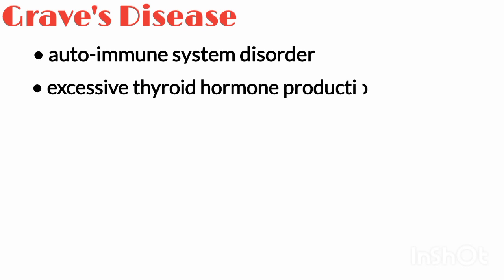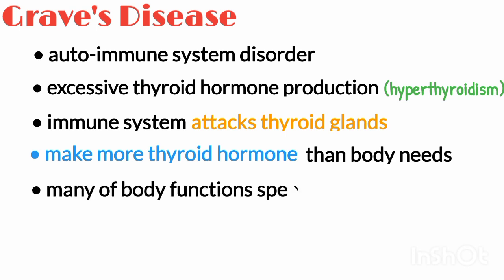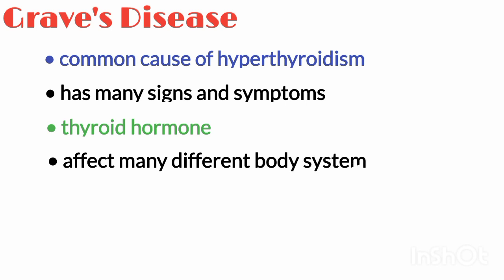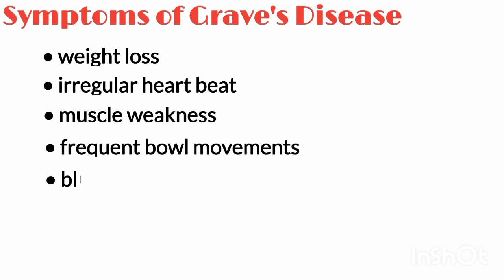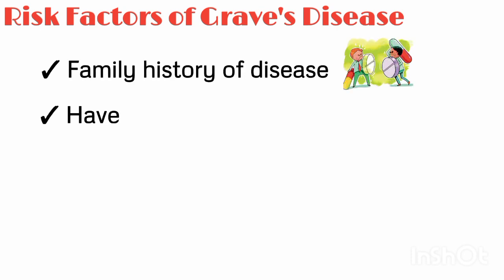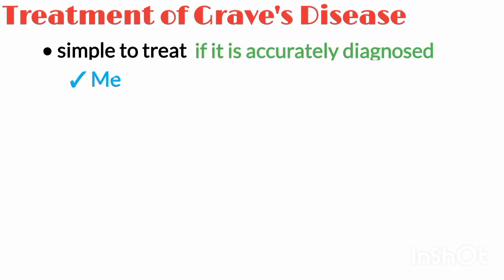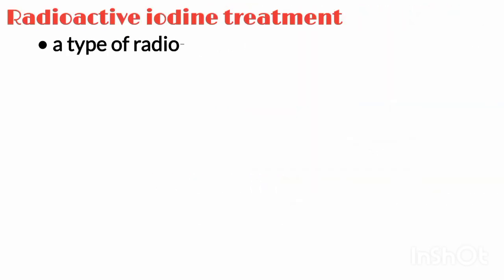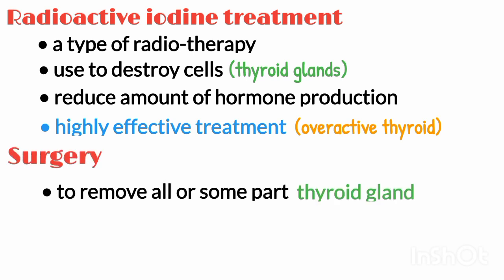Graves disease, graves disease symptoms, graves disease treatment, pathology made easy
Graves Disease (Hyperthyroidism), thyroid disease, graves disease symptoms, graves disease treatment, pathology made simple
▪ Graves' disease (Hyperthyroidism) or thyroid disease is an autoimmune disorder that can cause hyperthyroidism, or overactive thyroid. The thyroid gland is a butterfly-shaped endocrine gland that is located in the lower front of the neck. It is named after Robert Graves, an Irish physician, who described this form of hyperthyroidism about 150 years ago. It is 7-8 times more common in women than men.
▪ Graves’ disease often causes symptoms of hyperthyroidism. Graves’ disease can also affect your eyes and skin. Symptoms can come and go over time. Main symptoms of graves disease (hyperthyroidism) include:
- weight loss, despite an increased appetite.
- rapid or irregular heartbeat.
- nervousness, irritability, trouble sleeping, fatigue.
- shaky hands, muscle weakness.
- sweating or trouble tolerating heat.
- frequent bowel movements.
- an enlarged thyroid gland, called a goiter.
▪ Treatment of Graves Disease: Hyperthyroidism is usually treated with medicines, radioactive iodine therapy, or thyroid surgery. Anti-thyroid therapy is the simplest way to treat hyperthyroidism. Methimazole is used most often. Propylthiouracil is often used for women during the first 3 months of pregnancy because methimazole can, on rare occasions, harm the fetus. Beta-blockers are drugs that block the action of substances, such as adrenaline, on nerve cells. They cause blood vessels to relax and widen.

Chapters:
0:00 - Graves Disease (Hyperthyroidism)
0:26 - Graves Disease (Thyroid Disorder)
0:45 - Symptoms of Graves Disease
1:01 - Causes of Graves Disease
1:19 - Treatment of Graves Disease
1:38 - Radioactive iodine for graves disease